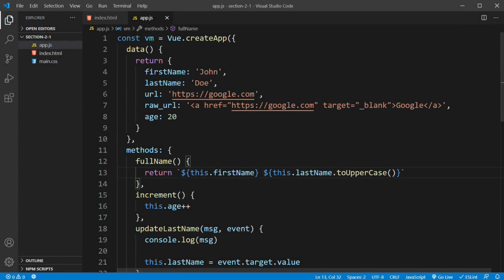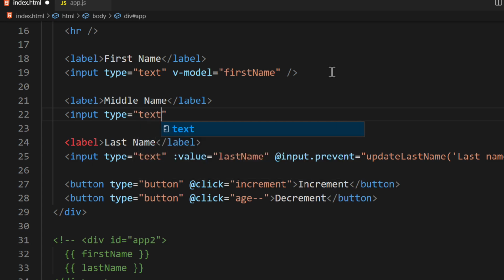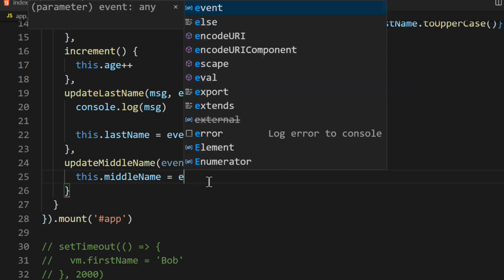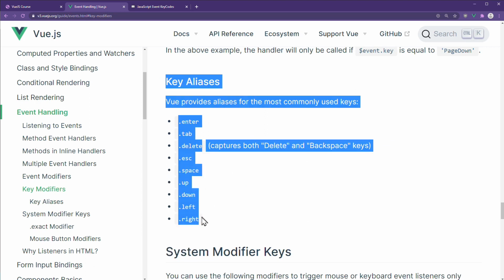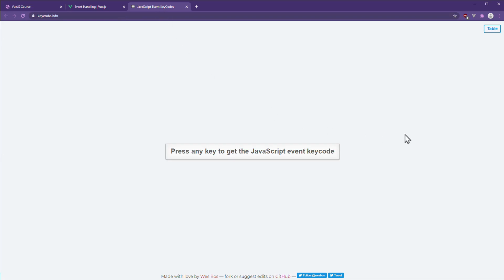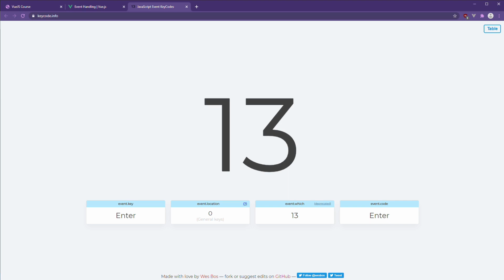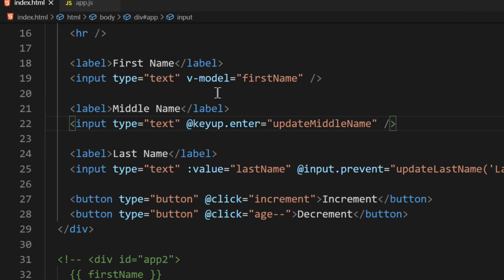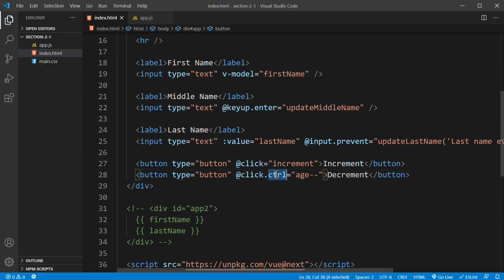Vue Js web Development 2021 Tutorials part- 17 ( Keyboard Events and Modifiers )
Vue Js web Development 2021 Tutorials part-( Keyboard Events and Modifiers )